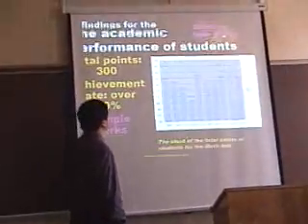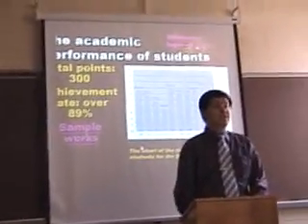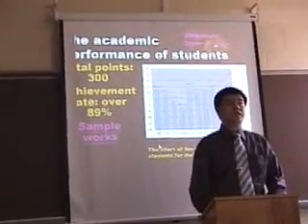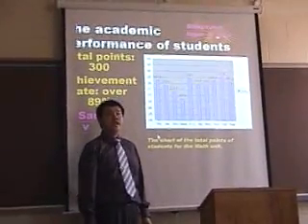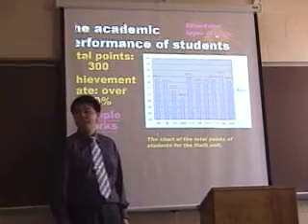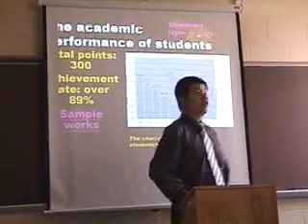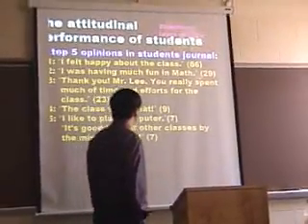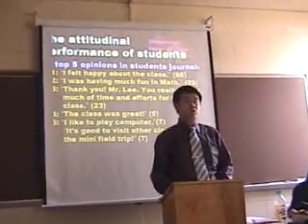Ricky論文口試4/5